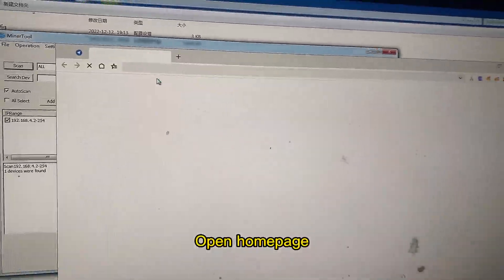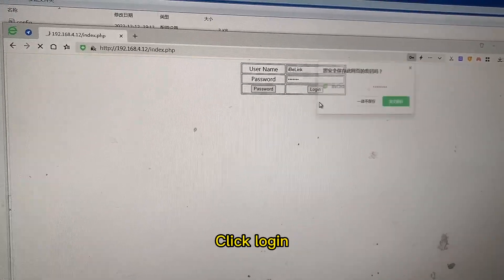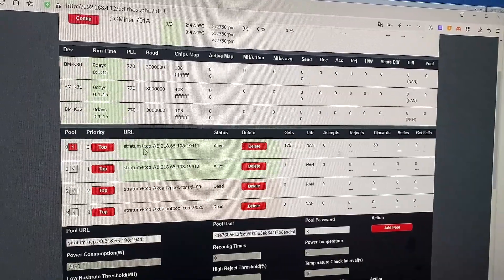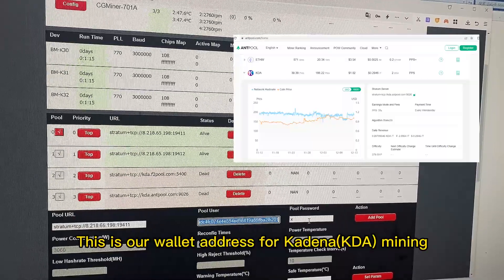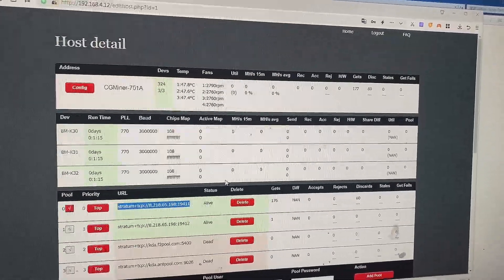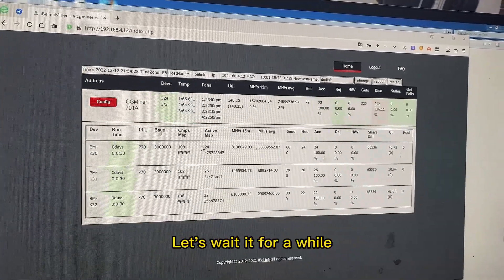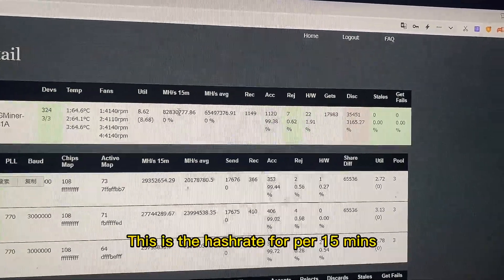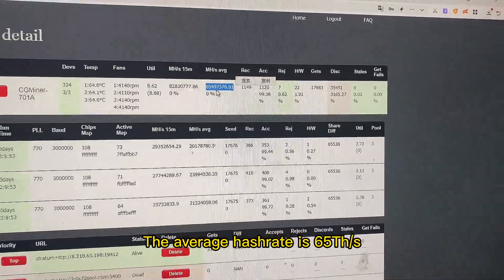Is iBelink BM K3 better than Antminer KA3??ibelink antminerka3 kadena 😀😀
If you are a crypto kadena(KDA) mining fan, the latest machine iBelink BM-K3 might be your best choice at present. The payback time is even shorter than Antminer KA3 according the current market price.
Kindly check the details on this video.

For more asic miner price list or some market news, kindly check it in our ✈Telegeram channel

00:00 Introduction
01:03 How to set up iBelink BM-K3
03:08 Real hashrate and mining income
05:09 How about the noise level of BM-K3?
06:47 Where to get the asic miner?